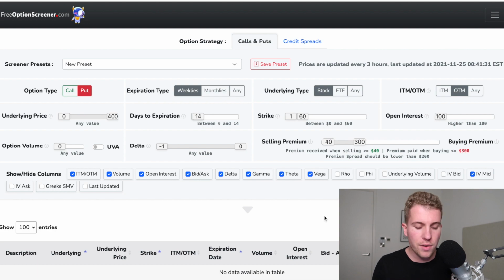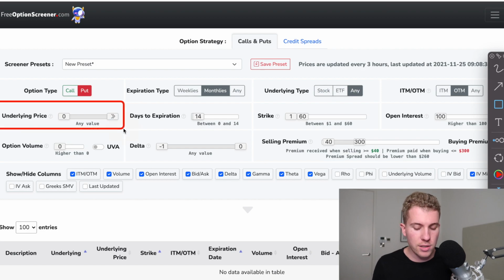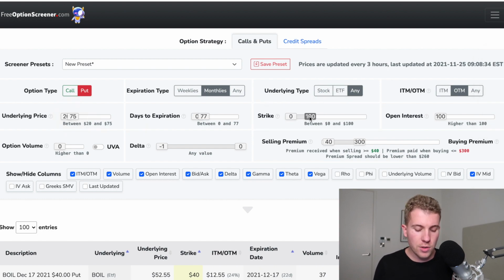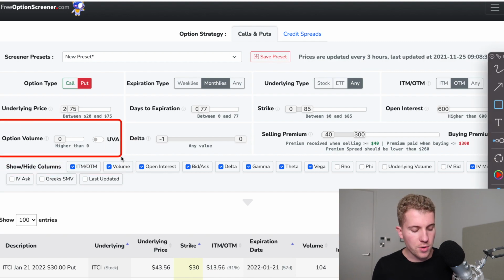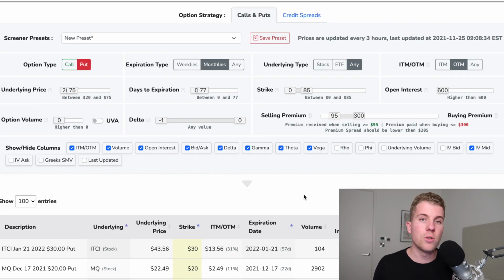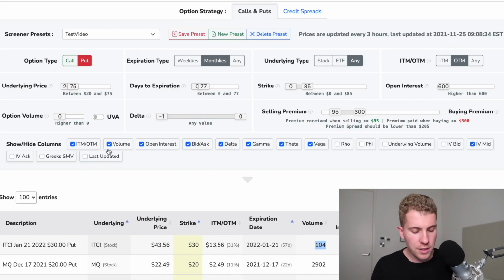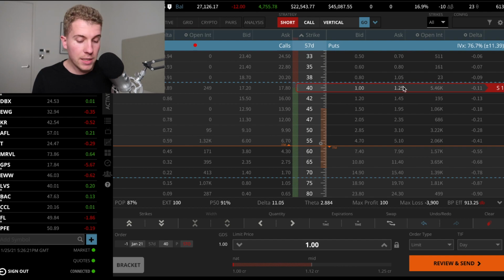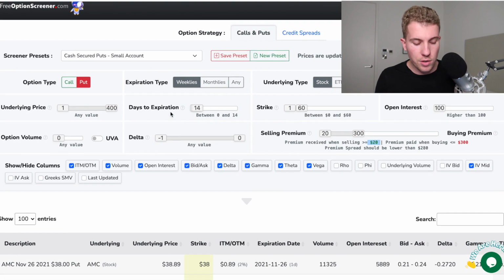Free Options Screener to Find Trade Ideas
In this video, I share a free options screener a viewer created. Shoutout to him for having taken the time to create a great screener. It can be used to find trade ideas based on pre-defined filters which I find very handy.